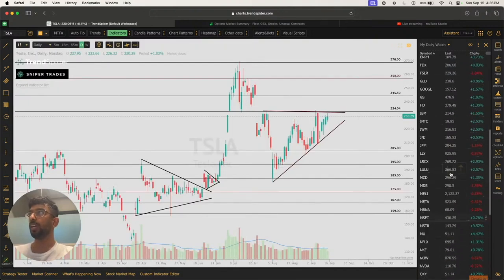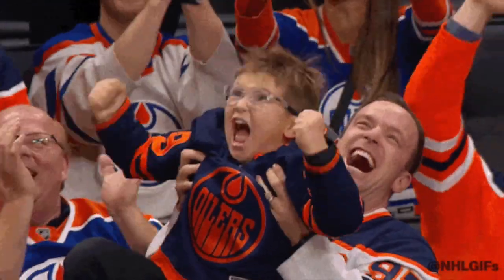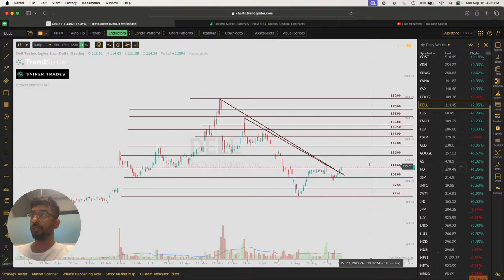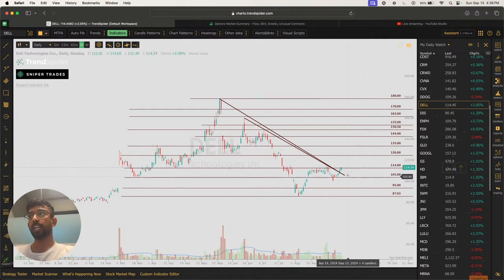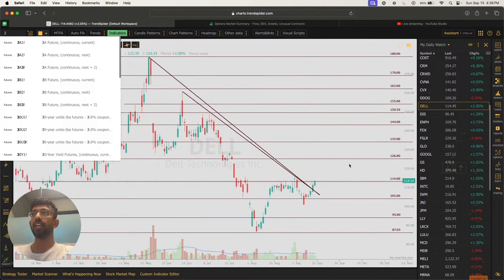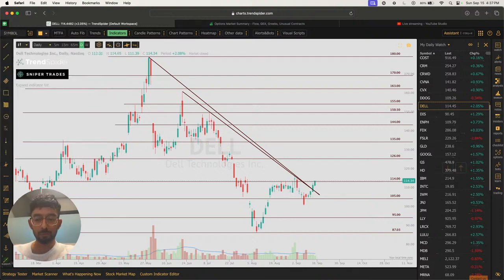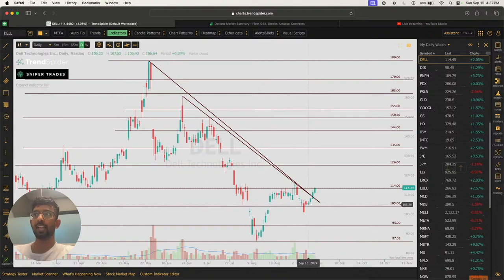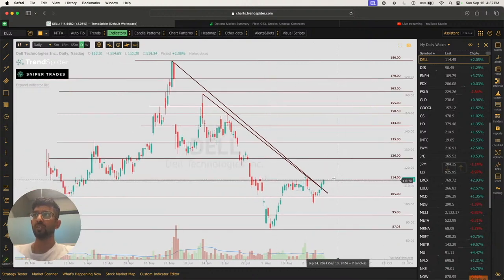Recap $DELL trade idea of the week yielding 130% going into FOMC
We, as educators, are teaching options and swing trading strategies. We provide valuable reading materials, education videos, and market walk-through with all our members every day. We use macroeconomic details, technical analysis, chart patterns and options flow data to snipe profitable trades in the market regardless if it moves down or up, without bias.

✅ Buy/Sell Alerts
✅ Flow Updates
✅ Account Management
✅ Live Market Commentary and more...